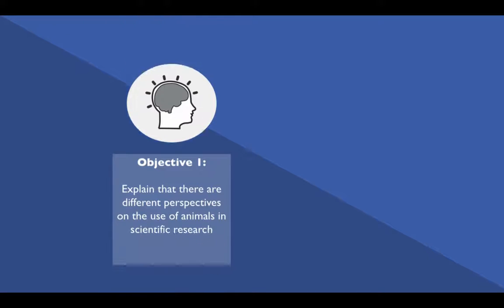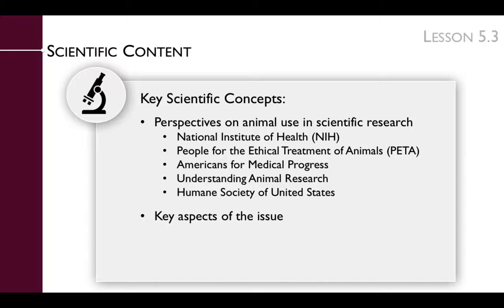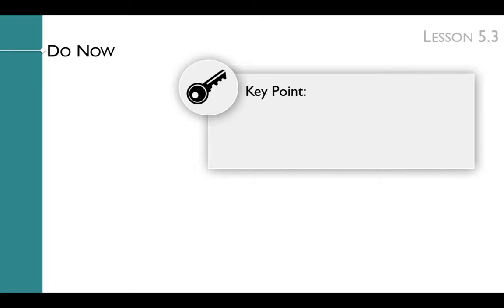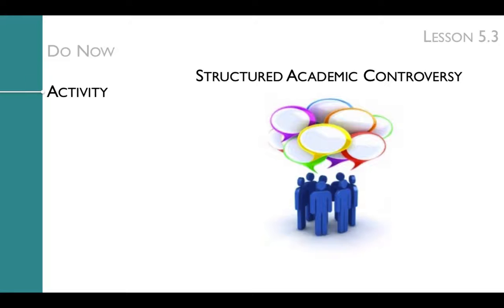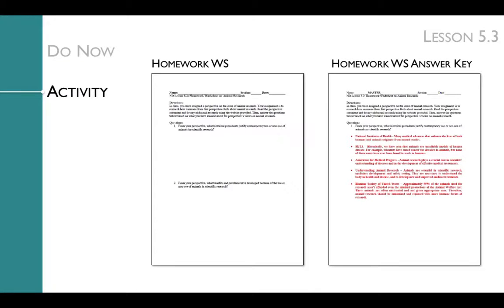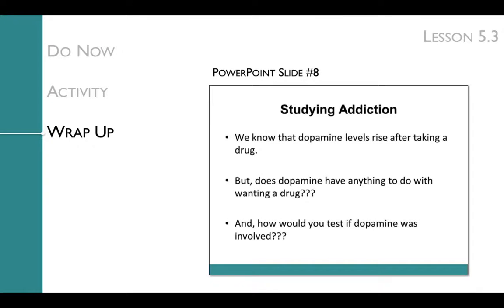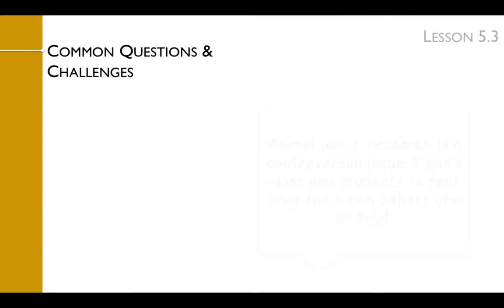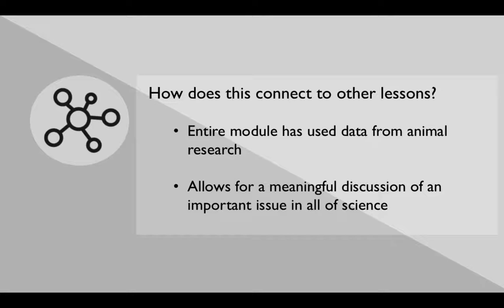ND Lesson 5.3